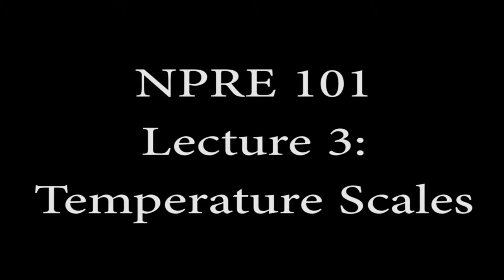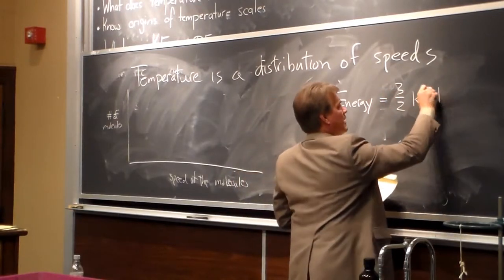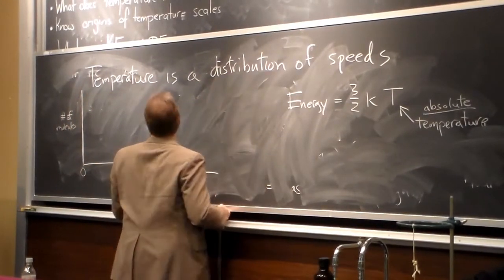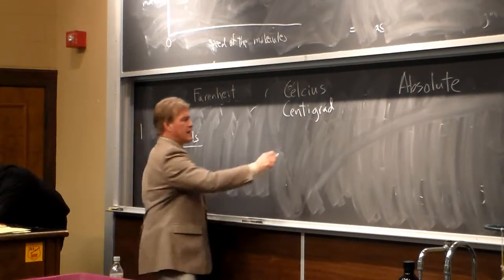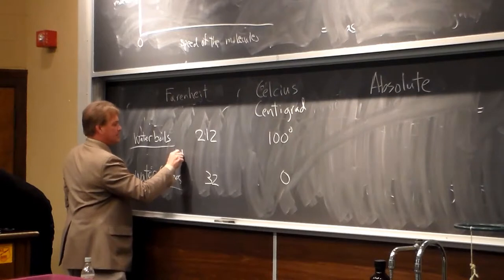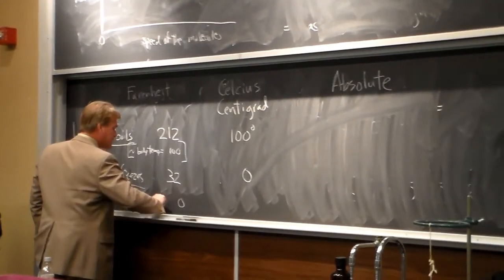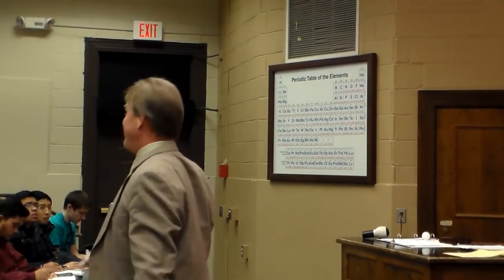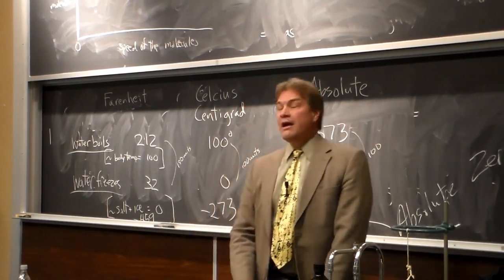NPRE101 Temperature Scales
Covers temperature scales and explains absolute temperature.